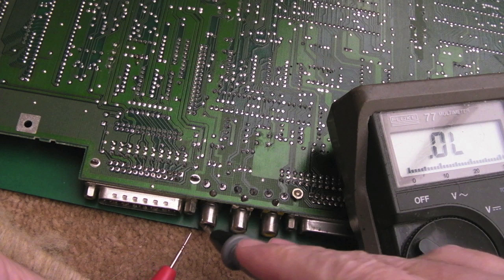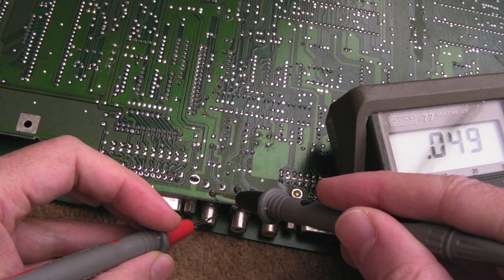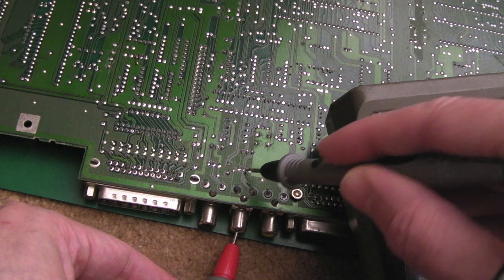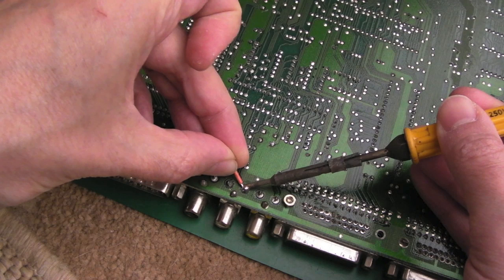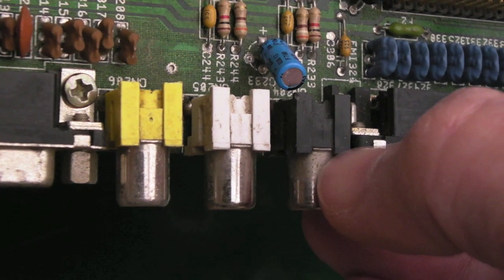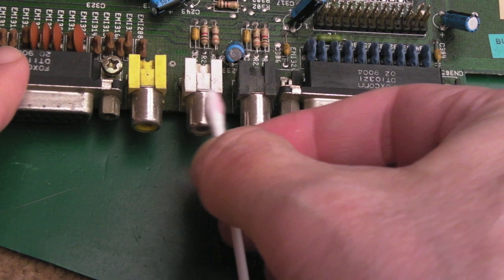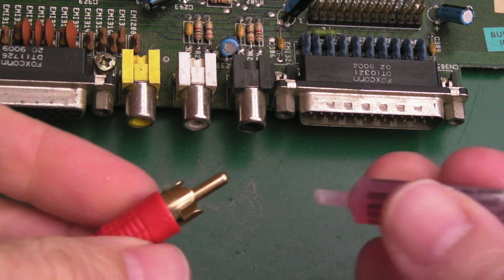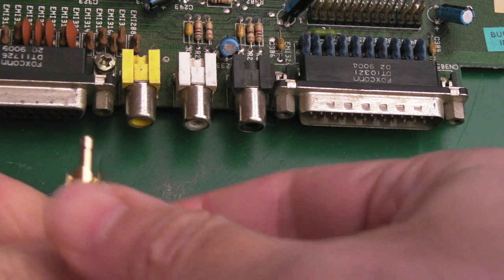RCA / Phono Audio Connector Quick Fix - TTP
TTP - "To The Point" - the short version of this video:-

There are more hints, tips, and other gaming stuff in the longer version!